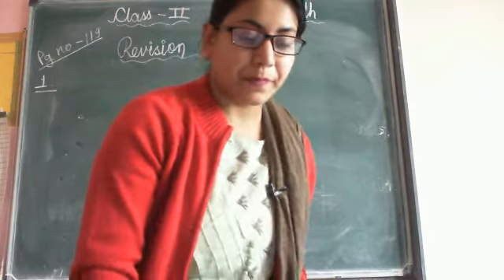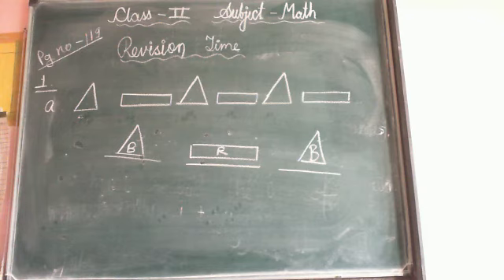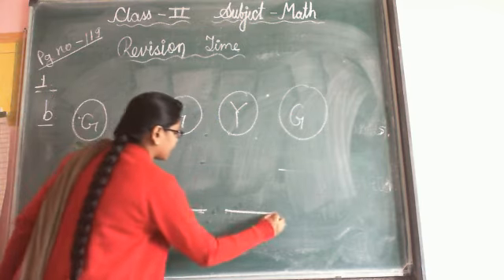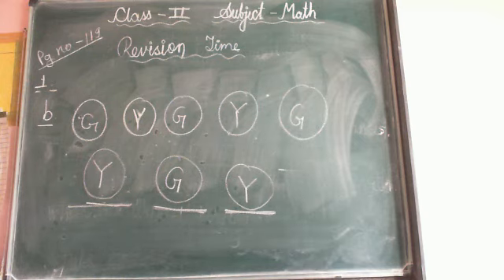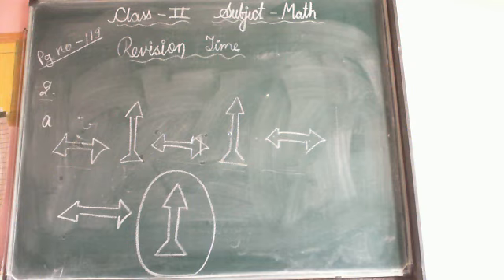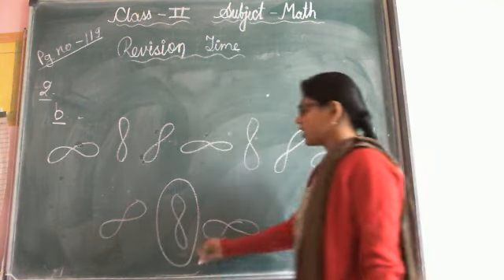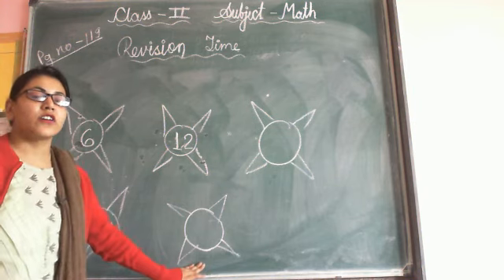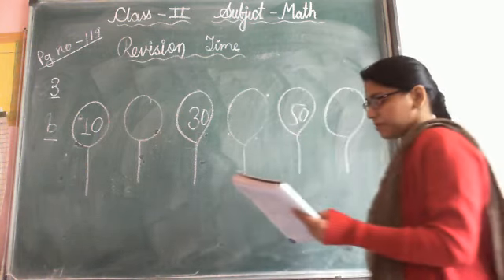Class 2 Math revision time RD 20 02 2021